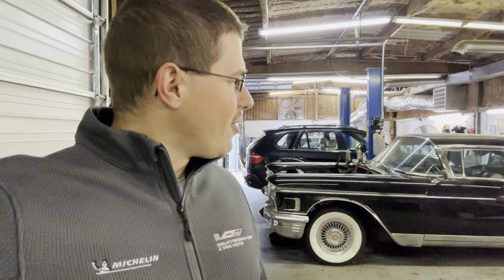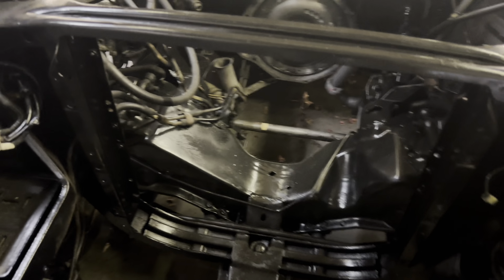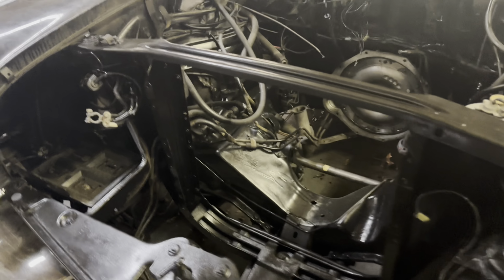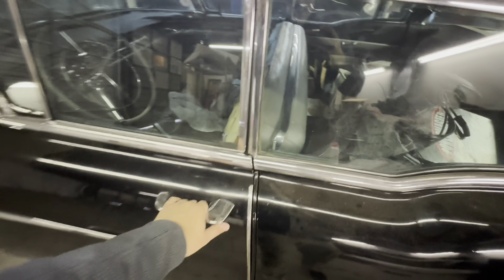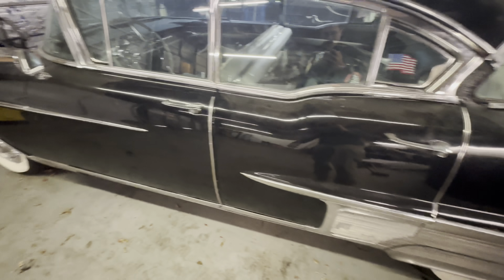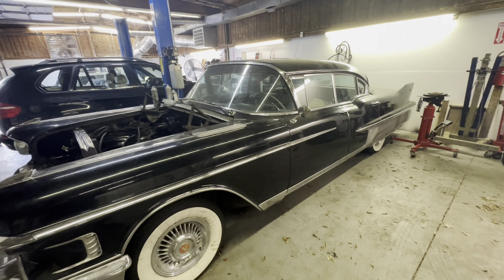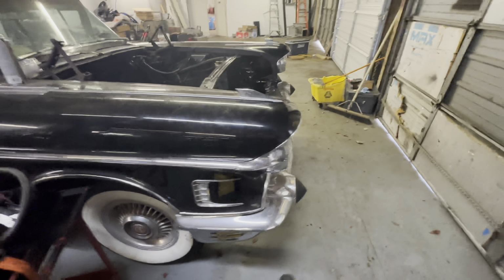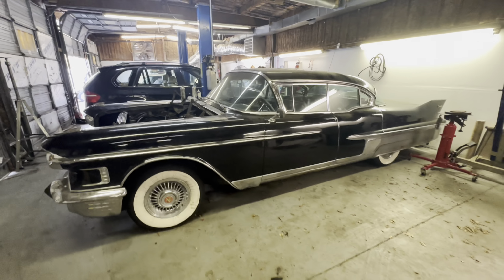1958 Cadillac Fleetwood 60 Special Sherry: Part 3 Purgatory / Christmas Special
Happy H̶a̶l̶l̶o̶w̶e̶e̶n̶ Christmas holidays!

So last we left her a few months ago, the engine had been yanked, cleaned and started a rebuild from the ground up. First tune up EVER on the car unfortunately, lots of missteps due to some people lying(which they paid dearly for) we are starting to come to the end of our engine build nightmare.

The internals are all swapped out, professionally cleaned and bored to .20 oversized.

She will be primed first, then cranked for the first time this coming Monday. Will have videos of that later so that we can get some more 1958 Cadillac content here on youtube!

0:00 Overlydramtic spookie intro
0:48 (See how bad off the car really was)
1:46 Christmas intro
2:05 Engine update (Nov 23)
3:58 interior / exterior update